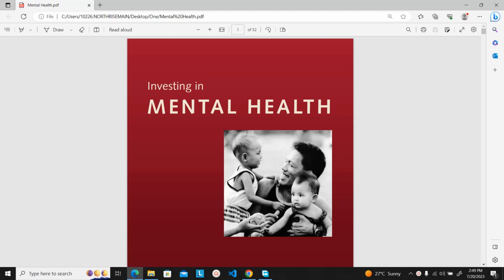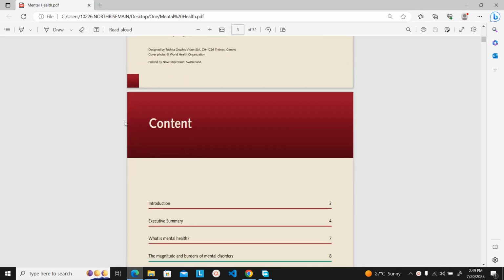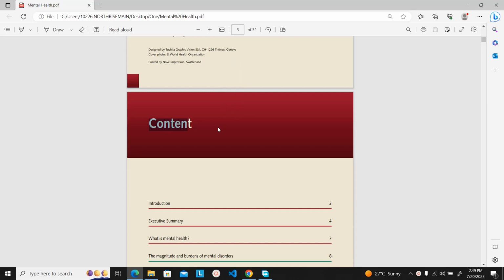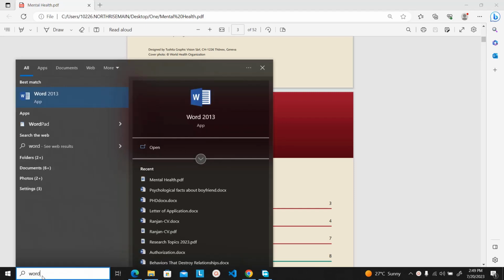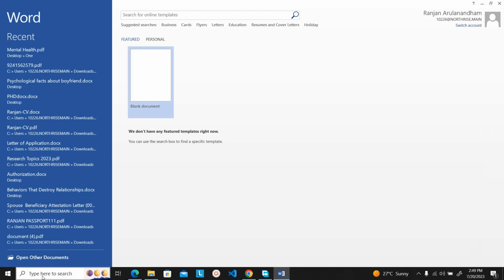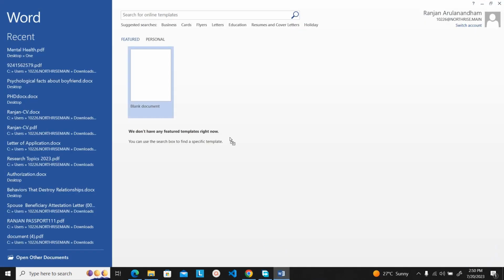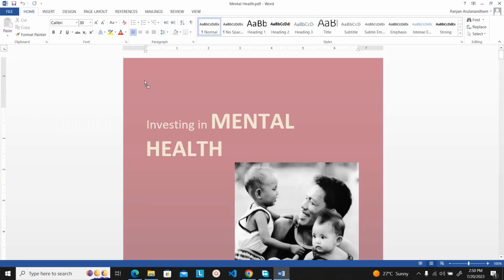Discover the Hidden Trick: Edit PDFs Effortlessly, No Software Needed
In this video, You will learn how to edit a pdf document without using any external software but by just using a word document.